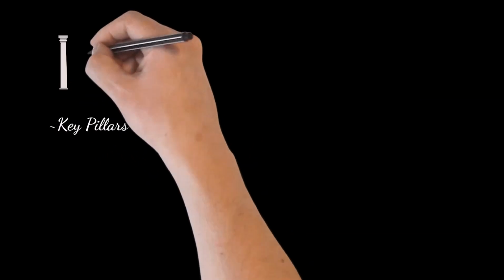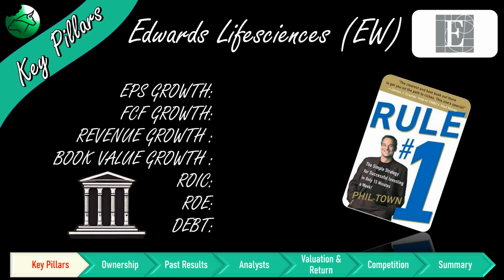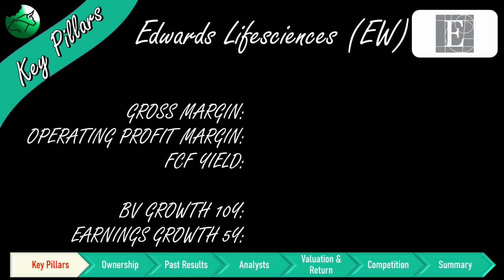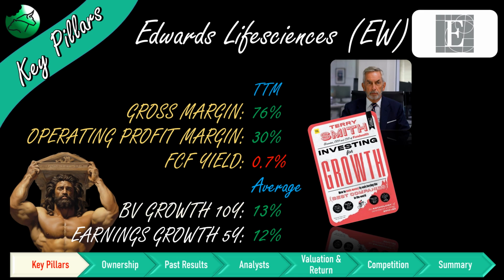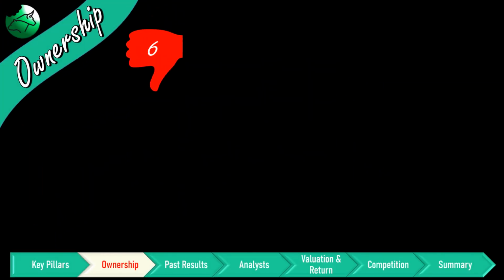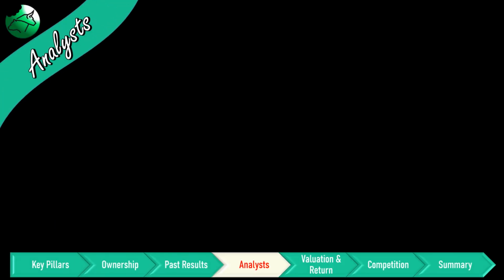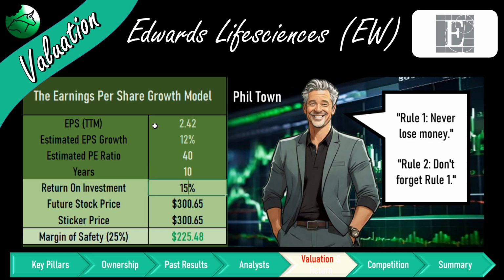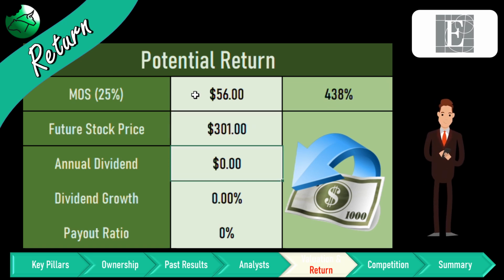Valve-uable Investment: Is Edwards Lifesciences Right for You?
In this video, we conduct a detailed stock analysis on Stellantis (STLA) to determine if it's a worthy investment. Join us as we dive into the financials, performance, and future prospects of this global automotive giant. Our comprehensive review aims to provide you with the insights needed to make an informed investment decision. Watch now to find out!

Chapter:
00:00 – Introduction
00:20 – Key Pillars
03:10 - Ownership
03:39 – Past Results
04:06 – Analyst Predictions
04:32 – Valuation
05:40 – Potential Return
06:24 - Competitors
07:15 – Summary